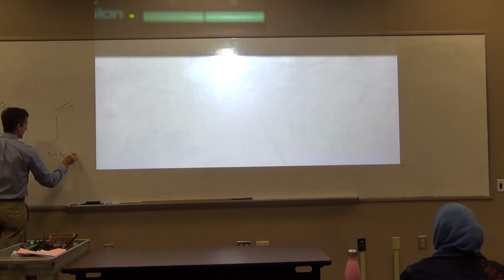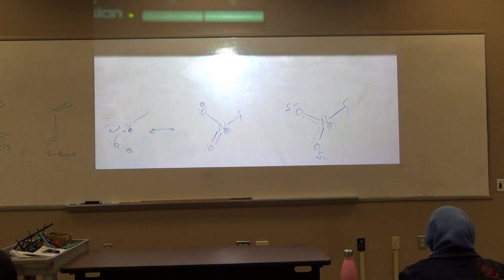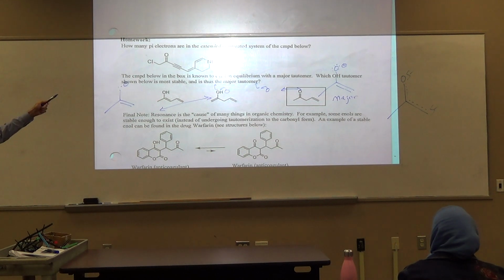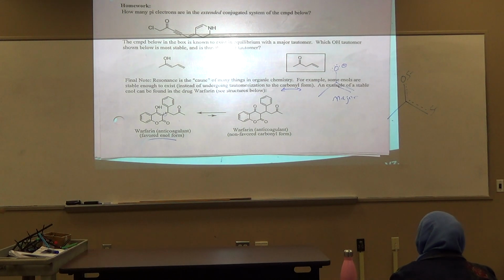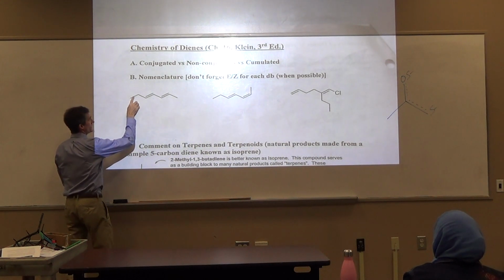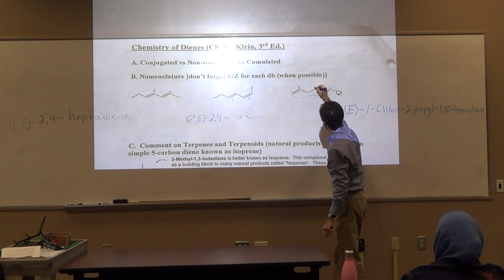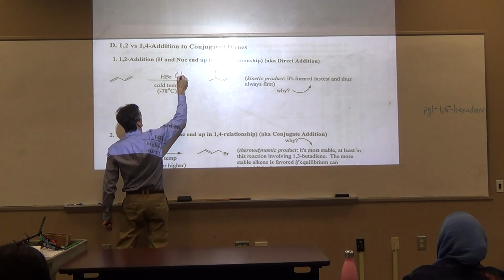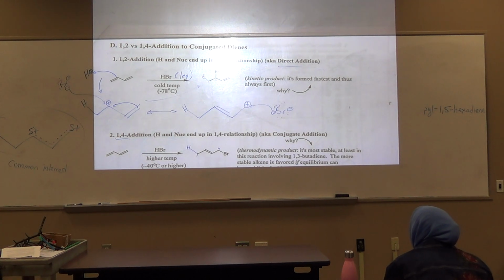Organic I_Oct30_Begin Diene Chemistry